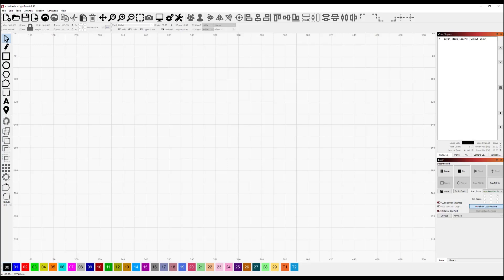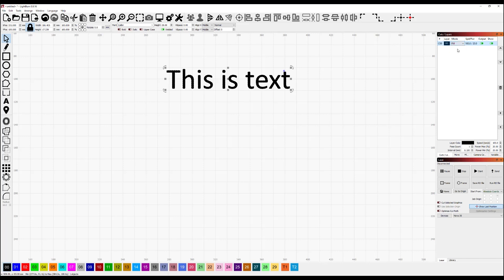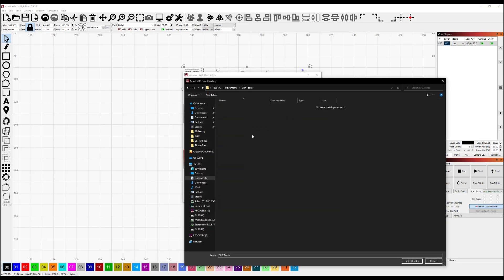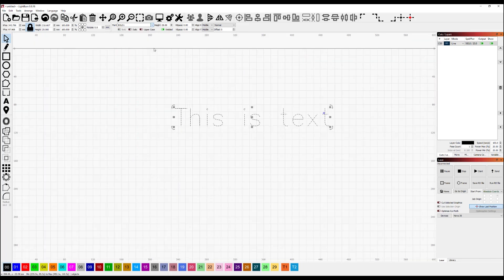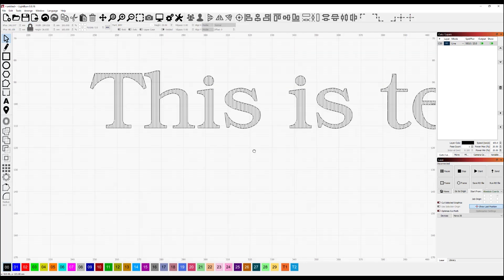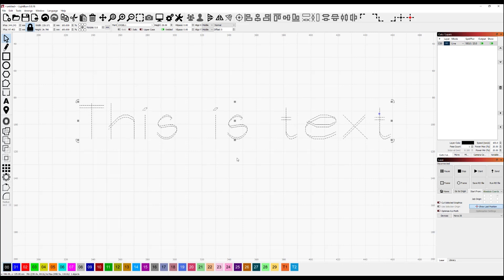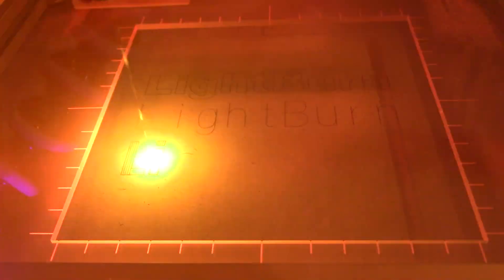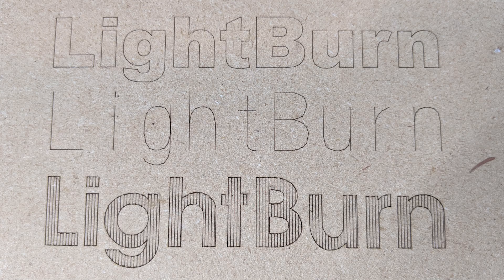SHX (single line) fonts tutorial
How to set up and use SHX (single-line) fonts in LightBurn.

If you need help, please join our support forum or send an email to support at LightBurnSoftware.